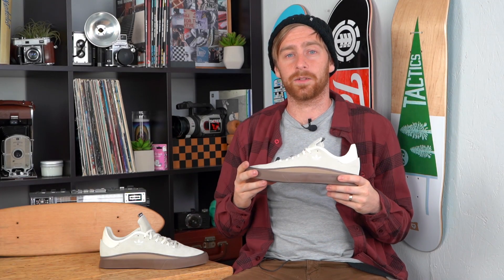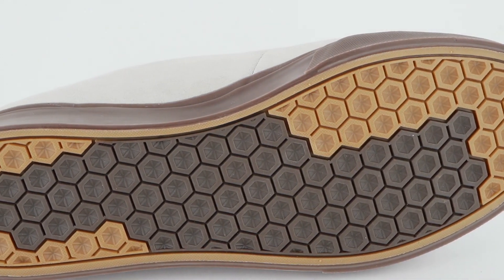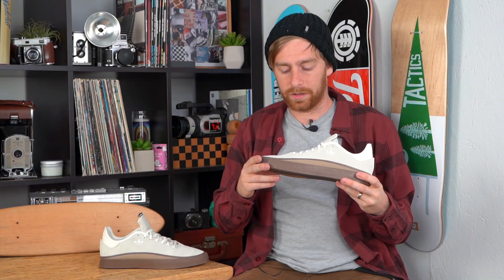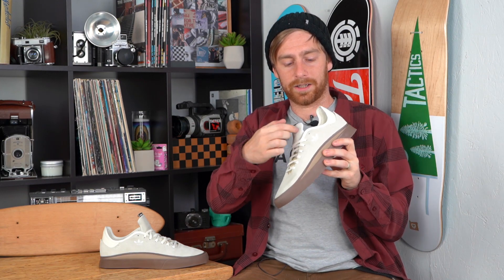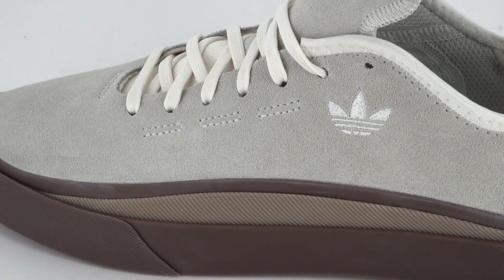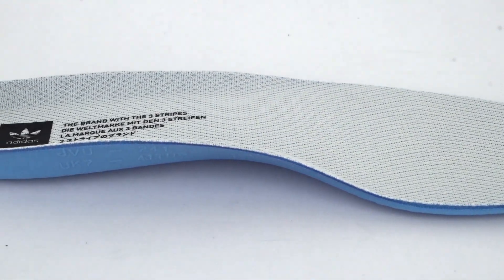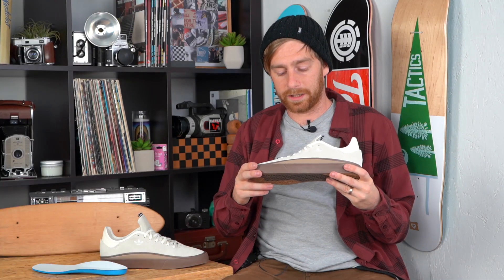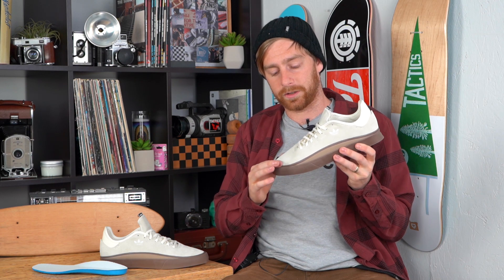Adidas Sabalo Skate Shoes Review | Tactics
Adidas brings you the Sabalo. This slim and sleek shoe is made to withstand your technical prowess on the board. A snug fit and pointy design makes flip tricks feel in control, and a cushy molded polyurethane insole provides lasting support. The outsole has a grippy Geoflex pattern for boardfeel and flexibility, and the foxing tape extends up on to the upper for extra durability.  An easy break-in process, increased durability and Adidas' iconic style combine to make the Sabalo's a great choice for any skater.